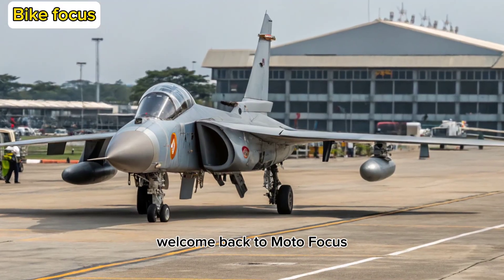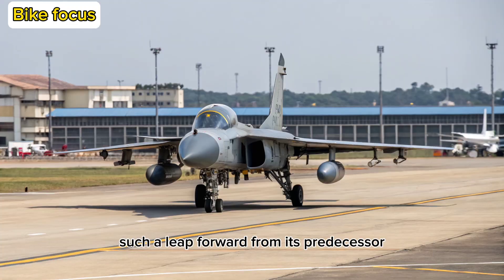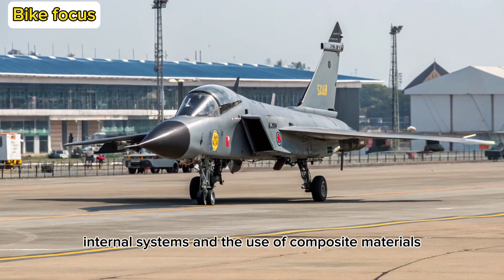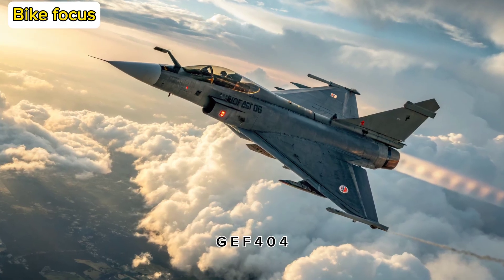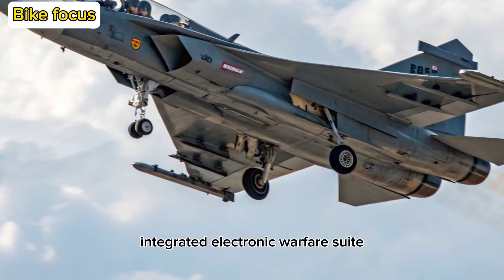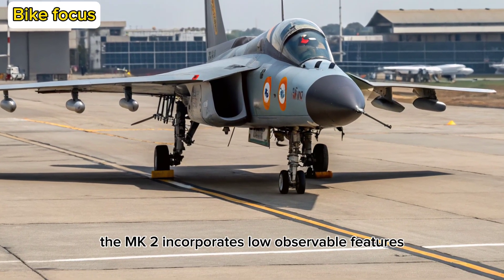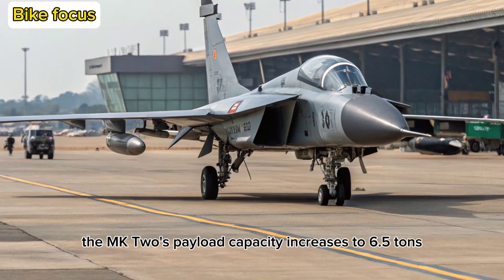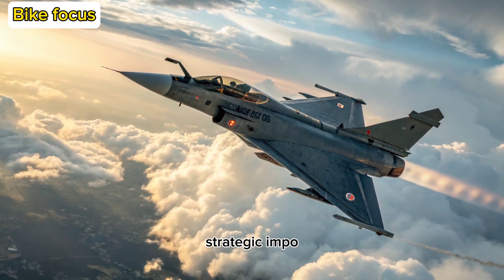New 2025 HAL Tejas MK2 – India’s 5th Gen Fighter Killer Is Finally Here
2025 HAL Tejas MK2 – India’s 5th Gen Fighter Killer Is Finally Here

 Description:

The 2025 HAL Tejas MK2 is officially unveiled, and it's a game-changer. Bigger, smarter, and deadlier — this upgraded fighter jet brings India one step closer to air superiority. Packed with next-gen avionics, increased payload, and stealth-optimized design, the Tejas MK2 is ready to take on global rivals. But is it truly a 5th-gen killer?

In this video:

Full breakdown of Tejas MK2 upgrades

Design improvements and stealth features

Weapon systems and mission capabilities

Comparison with Rafale, F-16, and JF-17

Timeline for production and induction

🔥 This could be India's most advanced fighter ever. Don’t miss the full deep dive.

 Cover Titles

Tejas MK2 Finally Unveiled

India’s Next Big Fighter Jet

Tejas MK2 vs Rafale Full Comparison

This Jet Is a Beast

MK2 Capabilities Will Shock You

India’s Answer to the F-16

Stealth Upgrades Revealed

Tejas MK2 Ready for War

Deadlier Than You Think

Indian Air Force’s Future Starts Now